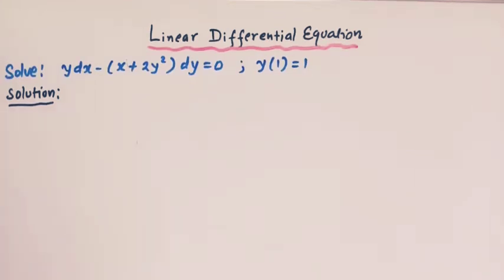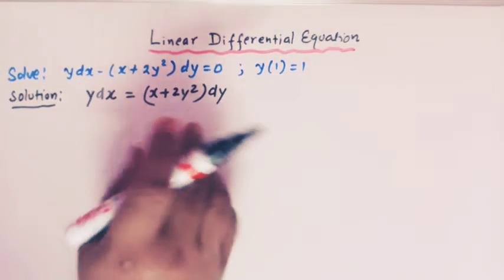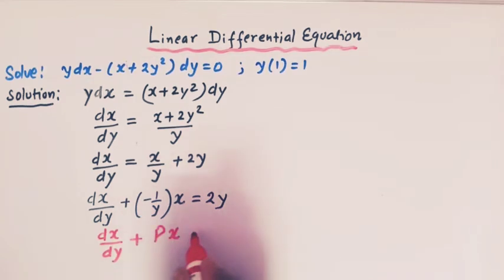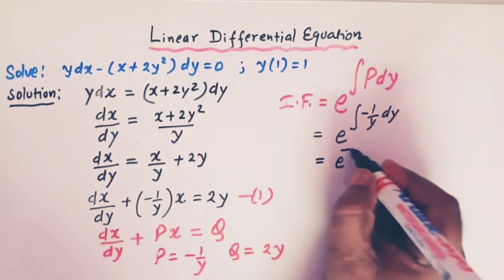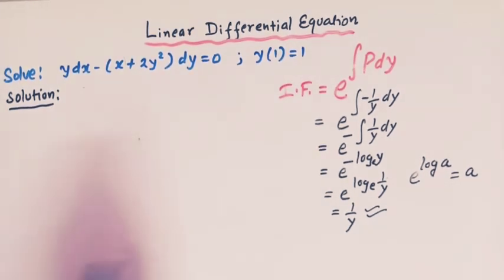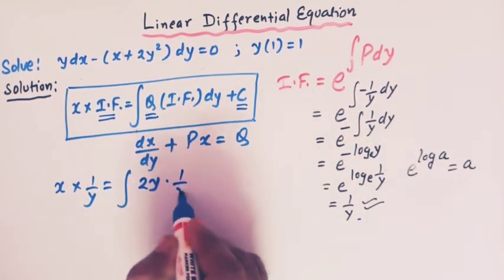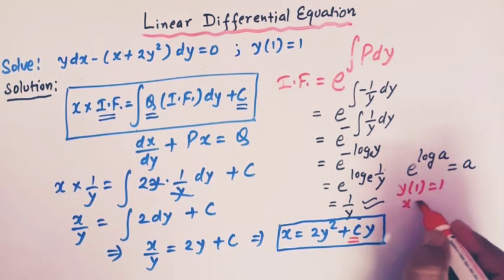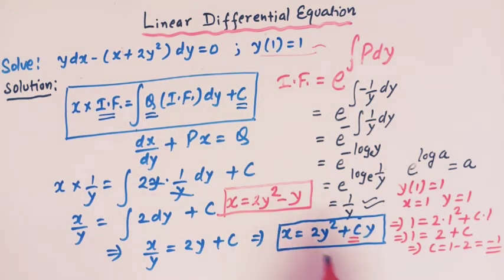Linear Differential equations